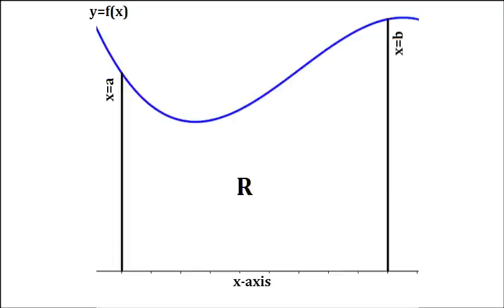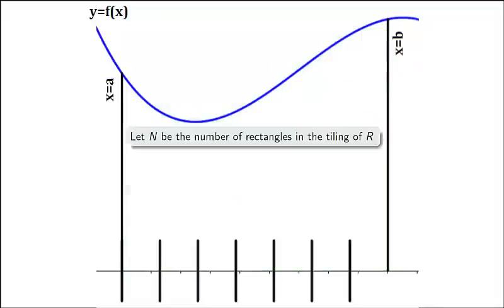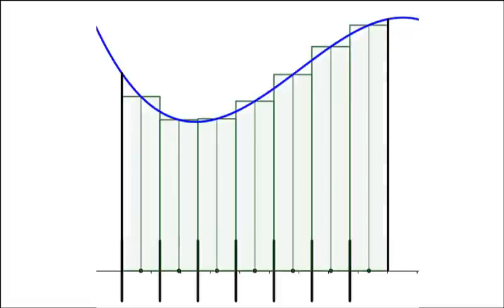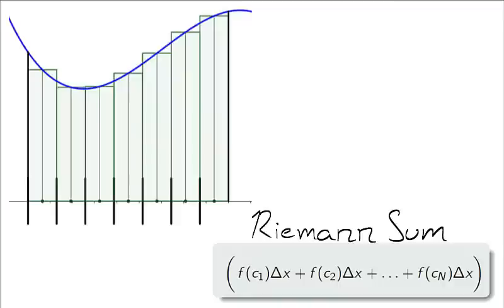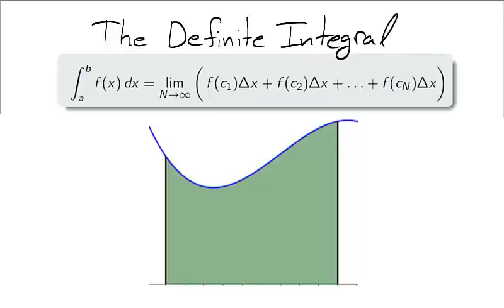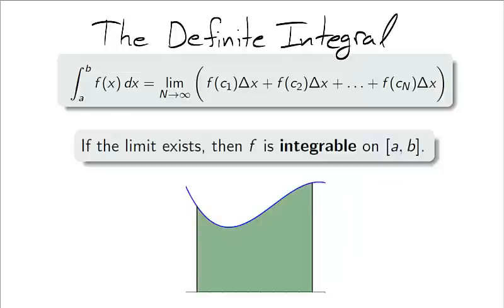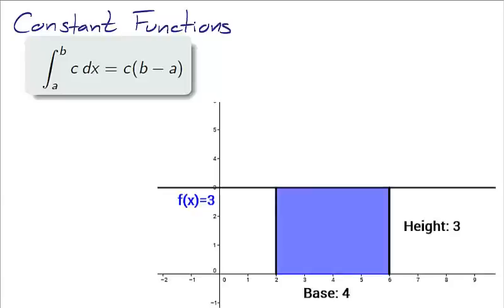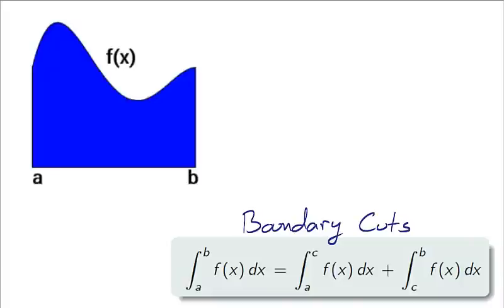4.2 Definite Integrals